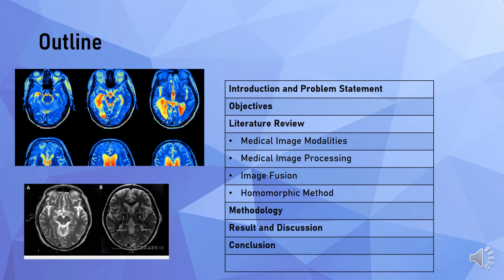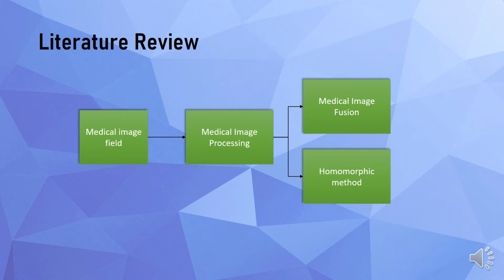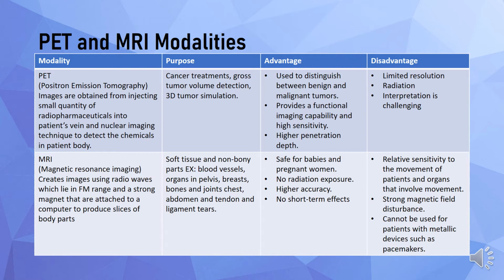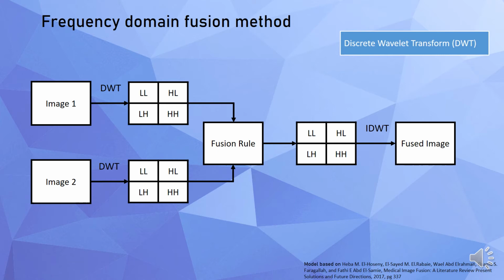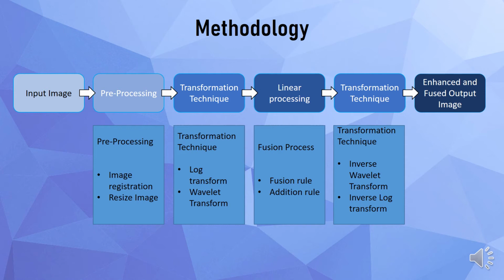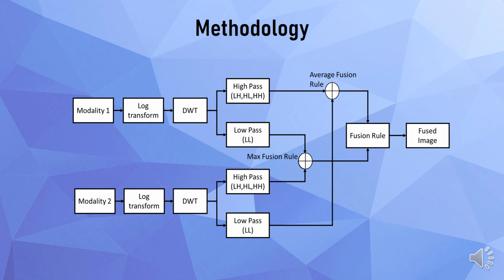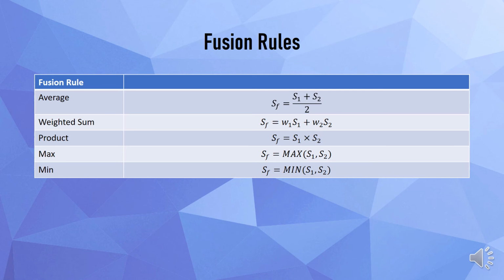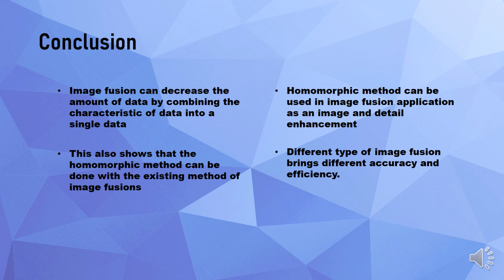ICSIPA 2021 - Design and Optimization of Homomorphic Medical Image Fusion Algorithm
Abstract - Multimodal image fusion is a method of fusing images of different modalities into one image without losing the overall meaning of the input images. The homomorphic method is one method to enhance digital images by increasing the high-frequency image signals and reducing the low-frequency of unwanted illumination. This paper will demonstrate how the homomorphic fusion method can improve the fused image quality compared to basic fusion methods such as principal component analysis (PCA) and discrete wavelet transform (DWT) methods. The design and simulation are carried out by MATLAB software on selected medical modalities, MR-PET and MRI. The results are compared using Mutual Information (MI) with aforementioned methods. The results showed that the homomorphic method has higher efficiency than DWT and PCA methods.